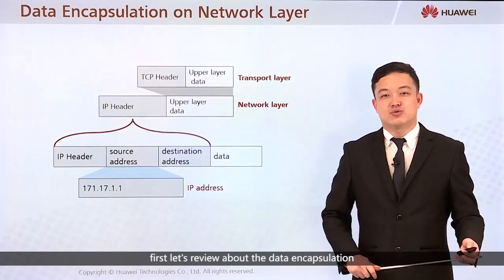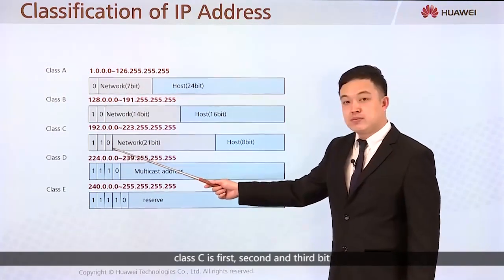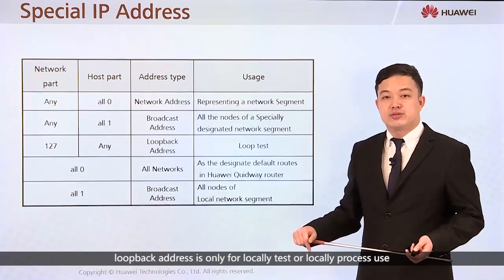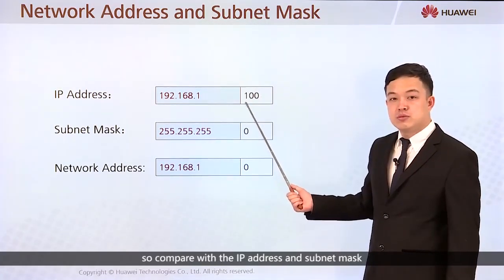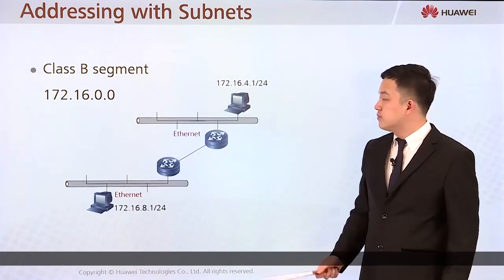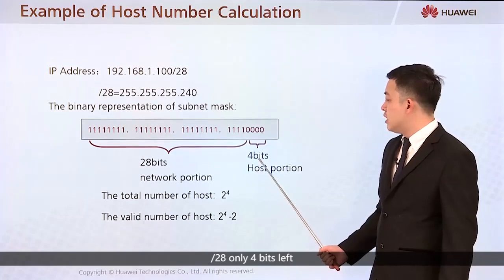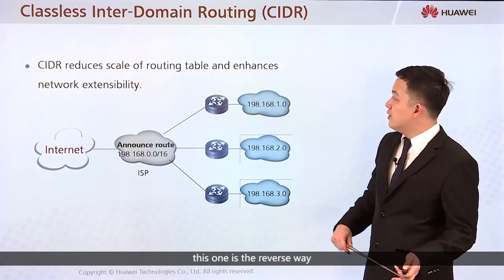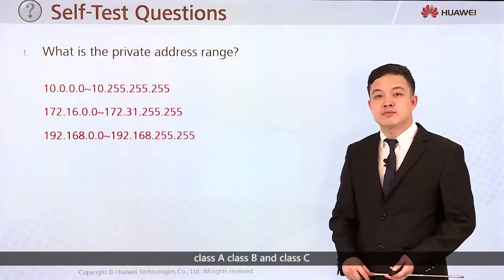32 IP Address